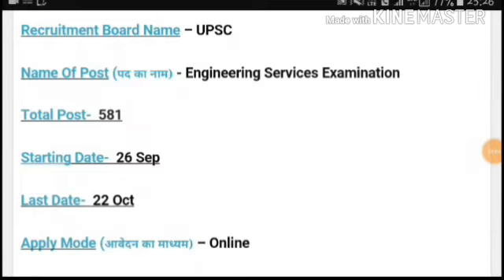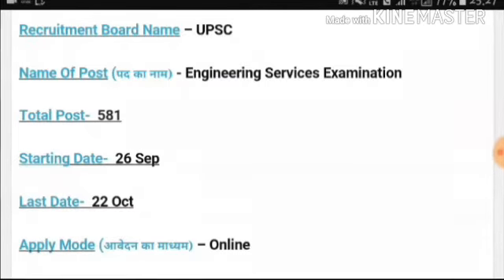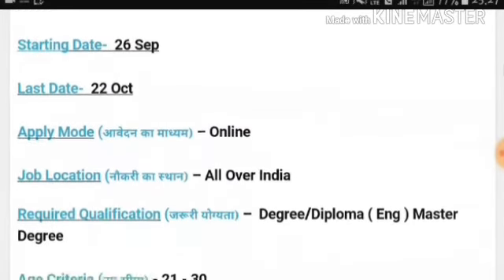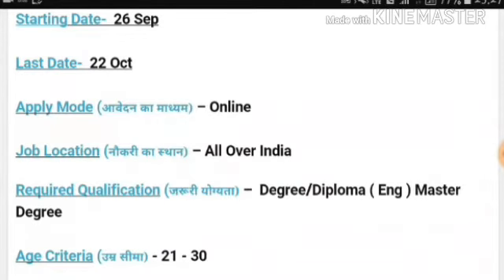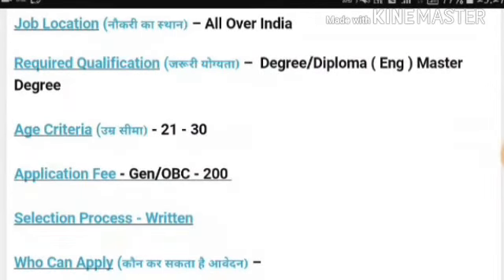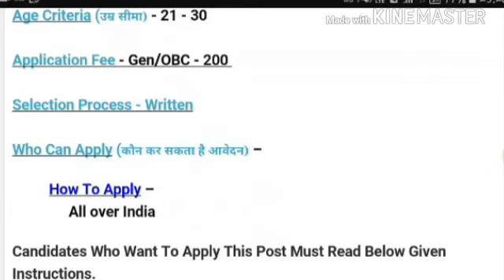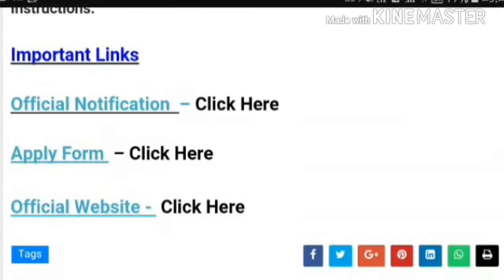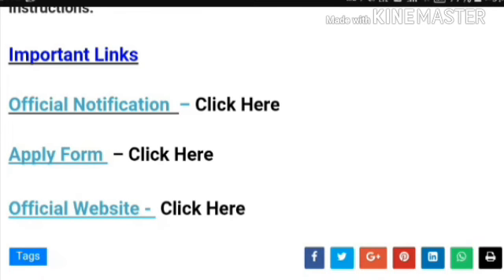रेलवे में आई नई भर्ती आप लोगो के पास है सुनहरा मौका।।RAILWAY NEW VACANCY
Railway new vacancy 2018
Railway vacancy
Vacancy in Engineering services 2018
Engineering services 2018
Rrb group D ,  RRB CUTOFF 2018, CUTOFF OF GROUP D 2018

अगर इस फॉर्म के नोटिफिकेशन की PDF चाहिए तो मेरे व्हाट्सएप्प नंबर पे मैसेज करे-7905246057UPP RE-EXAM DATE,UP POLICE RE-EXAM DATE,UPP RE-EXAM,EXAM DATE UPP,RE-EXAM DATE UP POLICE,

UP POLICE ONLINE EXAM,UPP ONLINE EXAM,UP POLICE RE EXAM,UPP RE EXAM ONLINE,UPP 2018 ONLINE RE EXAM,UPP RE EXAM ONLINE HOGA,UP MINISTRY,UP BOARD,
UPP PAER CANCEL,UP POLICE PAPER CANCEL,UPP RE EXAM,UP POLICE RE EXAM,
UPP-2018 PAPER LEAK,UPP-2018 PAPER LEAK NEWS,UPP-2018 PAPER LEAK HOGYA?,UPP-2018 PAPER LEAK NAHI HUA,
UP POLICE PAPER CANCEL,UP POLICE PAPER CANCEL 2018.UP POLICE PAPER CANCEL HO GAY,UP POLICE PAPER CANCEL HONA H,UP POLICE PAPER CANCEL NEWS,UP POLICE PAPER CANCEL NAHI HOGA,UP POLICE PAPER CANCEL ,
UPP 2018 EXAM NEWS,
UPP 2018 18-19 JUNE EXAM,
UPP 2018 FEAMALE EXAM DATE,
UPP2018 MALE EXAM DATE OUT,
UP POLICE 2018 ADMIT CARD LIST,
UP POLICE 2018 OFFICIAL NOTIFICATION,
UP POLICE 2018 UNOFFICALLY DATE,
UPP 2018 CANDIDATES SHORT LIST,
UPP 2018 FORM REJECT,
UP Police Bharti 2018 Exam Date,
UP Police Bharti 2018 Admit Card,
UP Police Bharti 2018 CUT OFF,
UP Police Bharti 2018 Result,
UP Police Bharti 2018 Physical Test,
UP Police Bharti 2018 Preparation,
UP Police Bharti 2018 Syllabus,

UPP QUESTION PAPER,UPP 18 JUNE PAPER,UP POLICE MORNING SHIFT PAPER,UP POLICE QUESTION PAPER,UPP ANSWERKEY,UPP 18 JUNE ANSWERKEY,MORNING SHIFT PAPER,UPP EVENING SH

This video is very  usefull for all government examination  ,Digi Gurukul, deepak sir,study with deepak sir  - IAS,PCS,SSC,BANK, RAILWAY,GD,SI, UNIVERSITY'S INTERENCE.